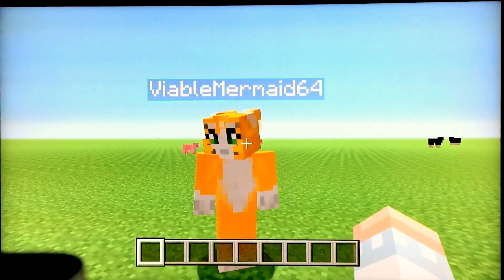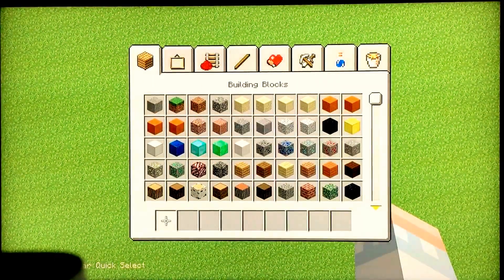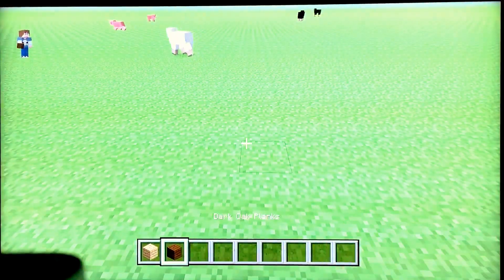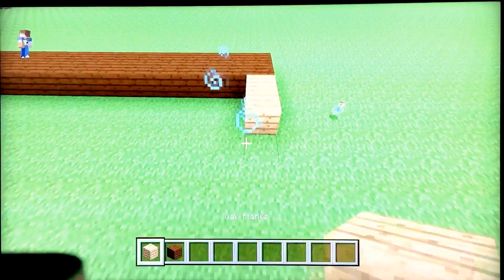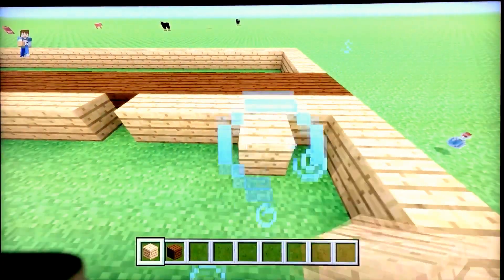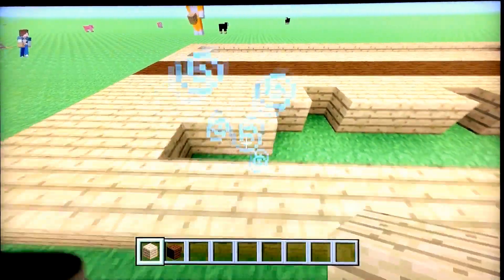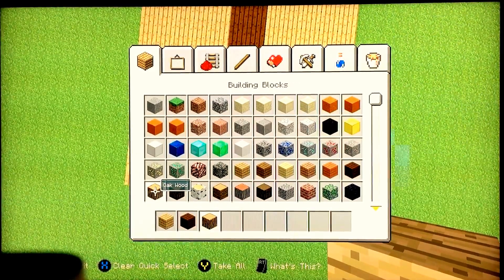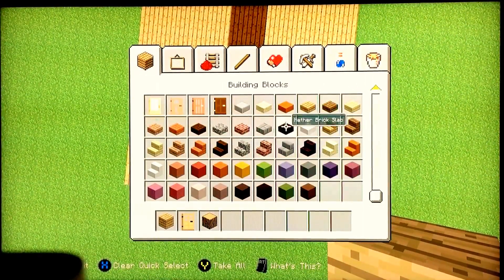Minecraft Modern 14x21 House Tutorial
My premier tutorial... Part 1